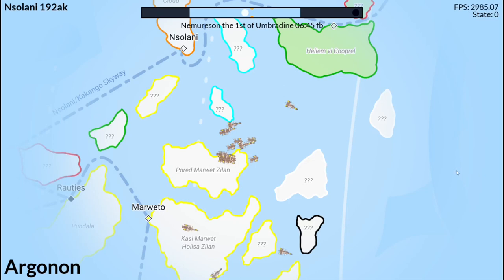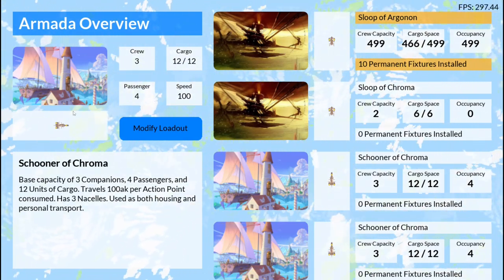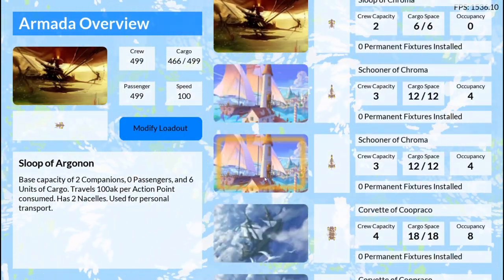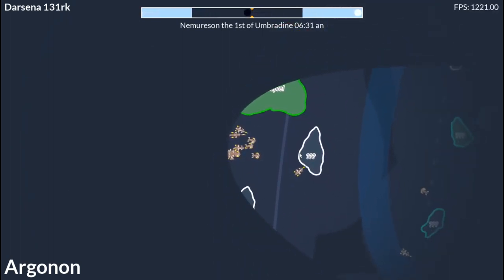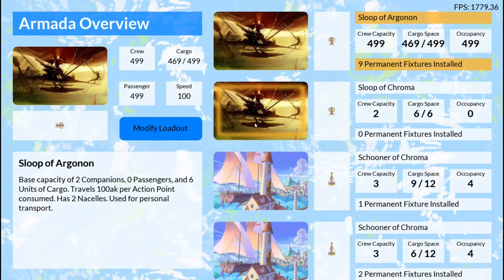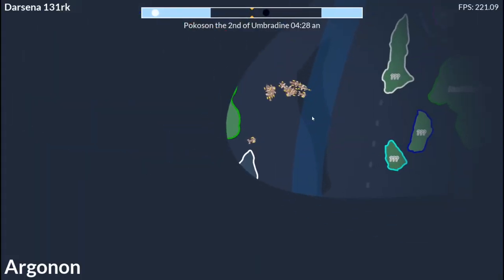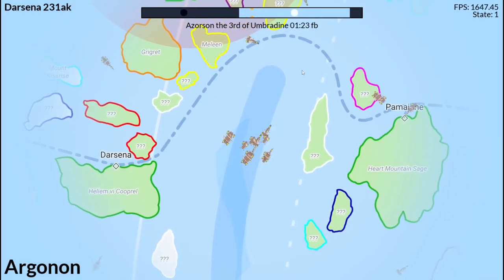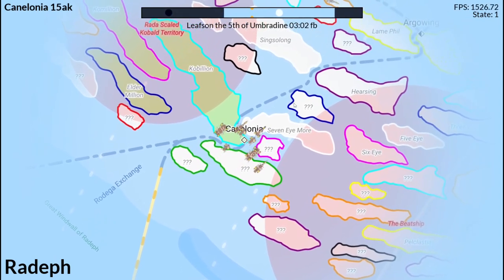Devlog Ep.6 - Armada / Aeroship Manager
Next Episode Ep.7 - TBD